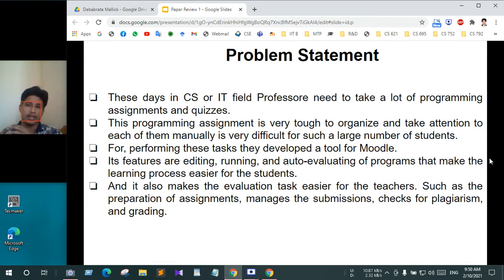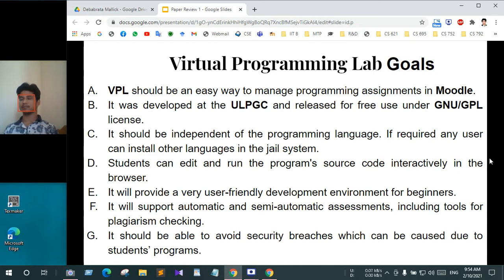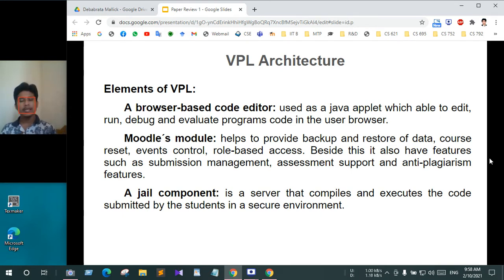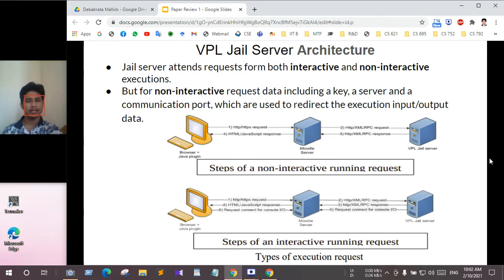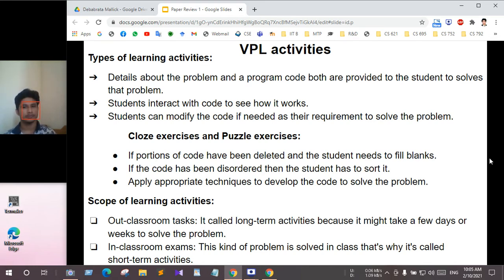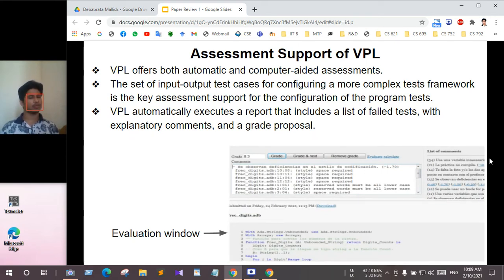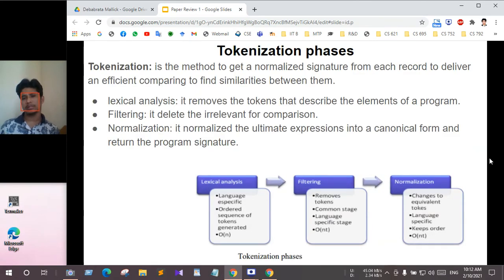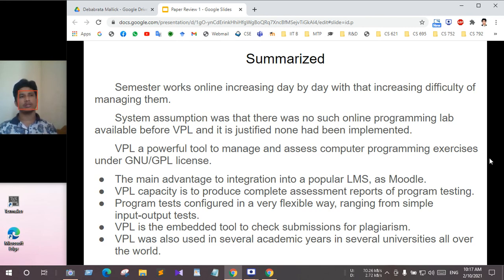Paper review 1